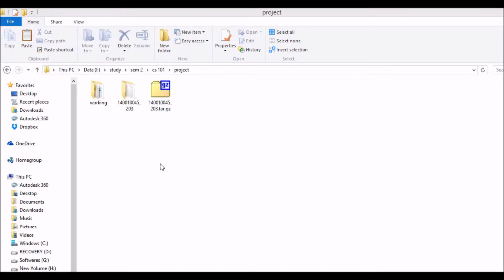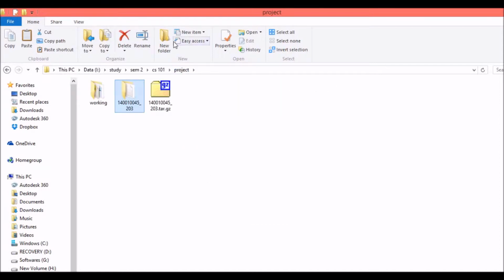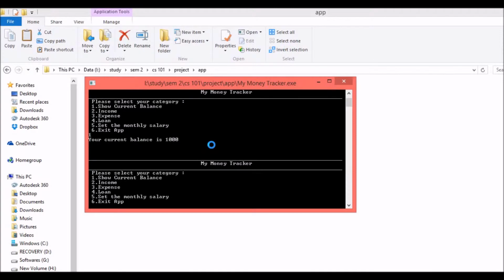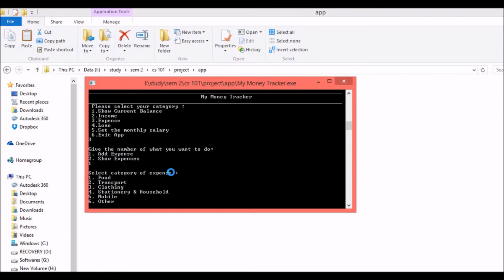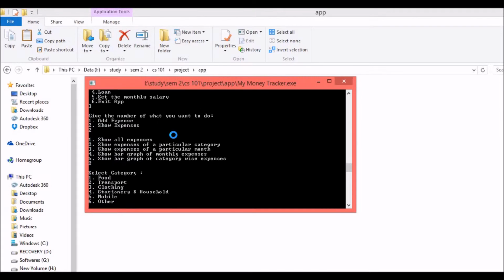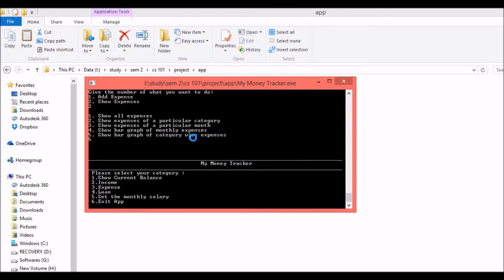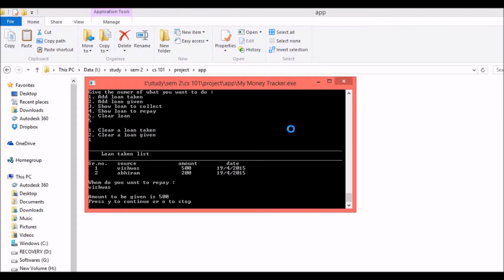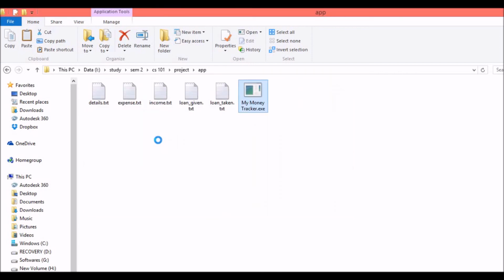My Money Tracker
This a video showing the setting up of the application and also a demo of the application